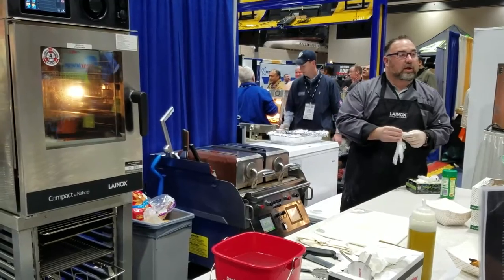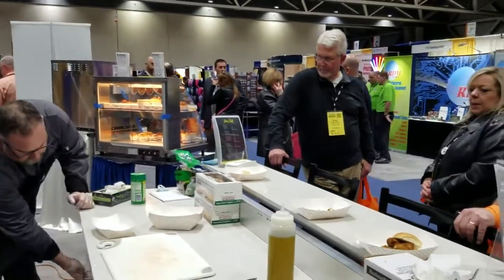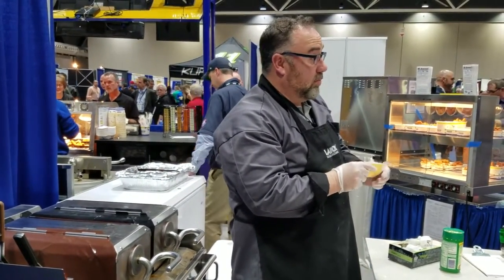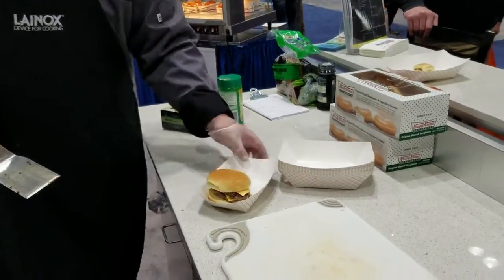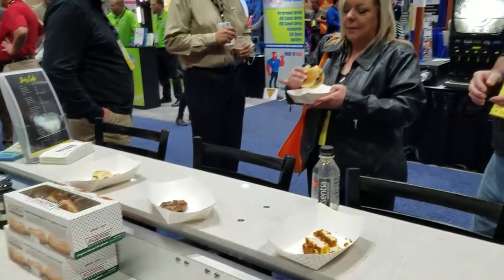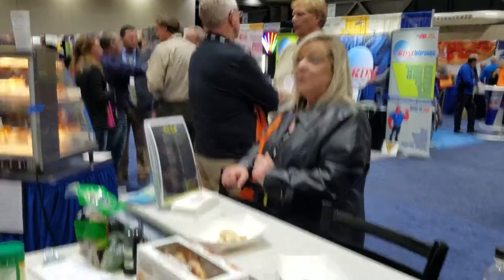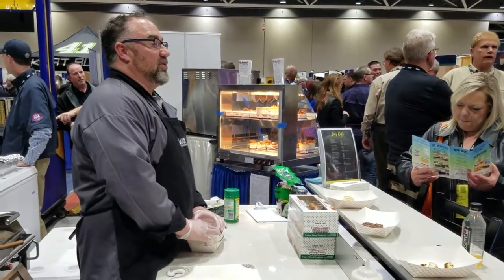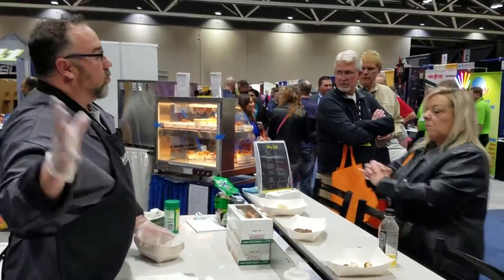Midwest Equipment Company LIVE demo from the 2017 PACE show! #4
Midwest Equipment Company is the authorized Taylor, Broaster, Lainox,  Flavorburst, and Smokaroma distributor in the Midwest.  We service, sell parts and provide products in Missouri, Illinois, Kansas, and northwest Arkansas.